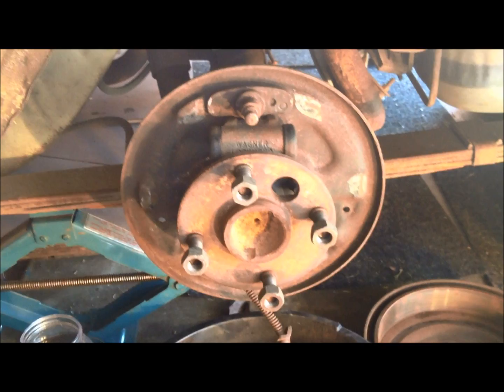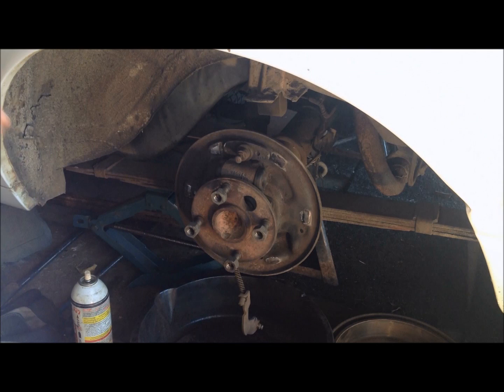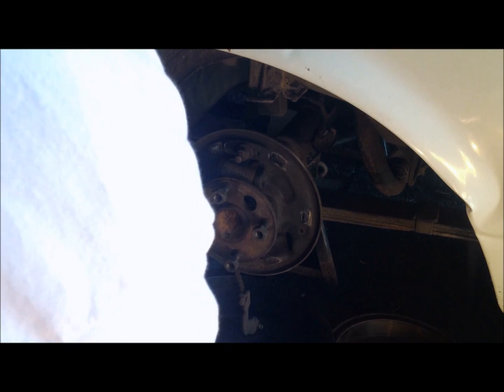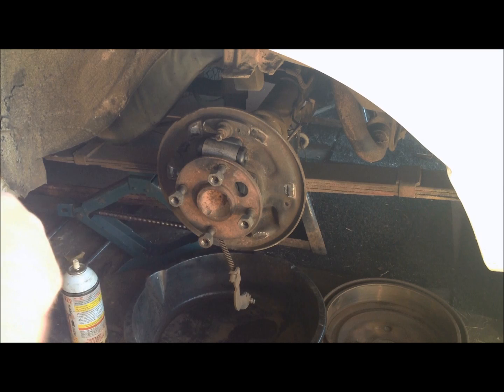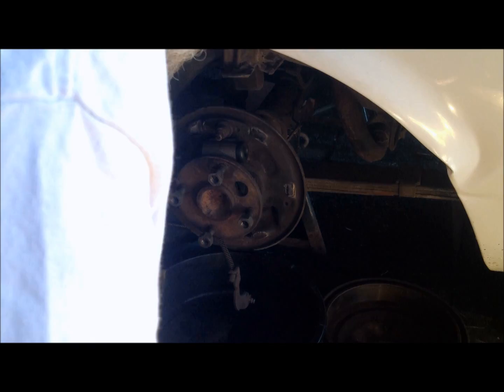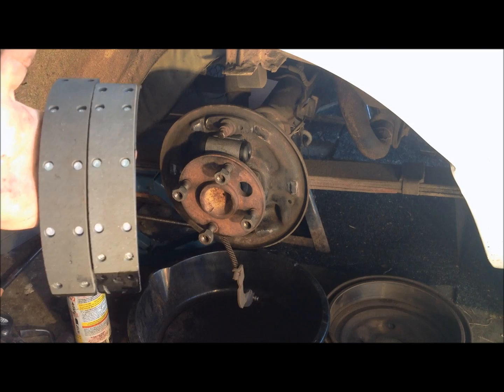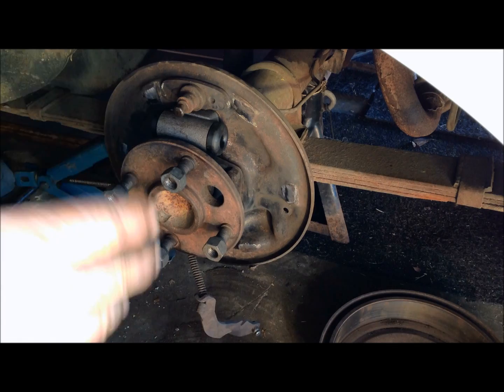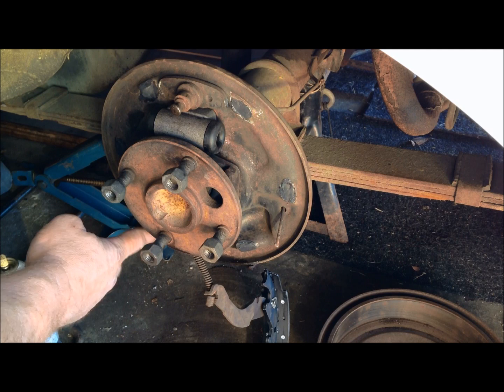1967 Mustang rear brake install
installing new brake shoes on the rear of a 67 Mustang, This episode we do a complete rebuild of the rear brakes on a 1967 mustang 6 cylinder 4 lug.